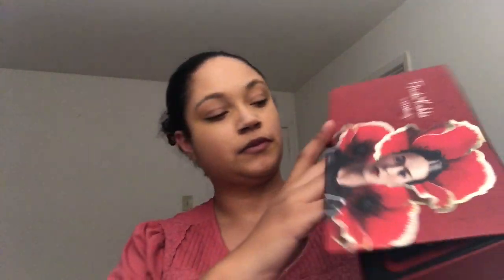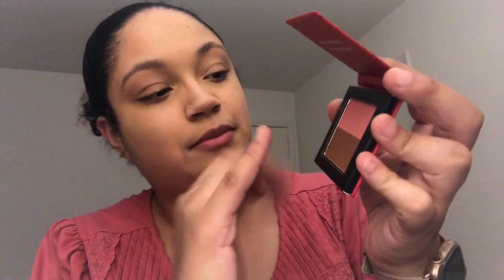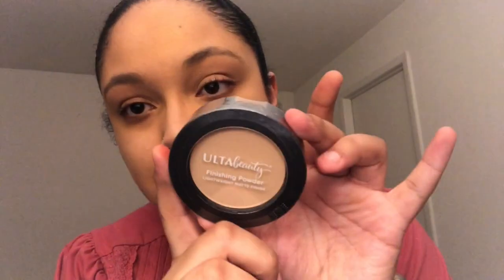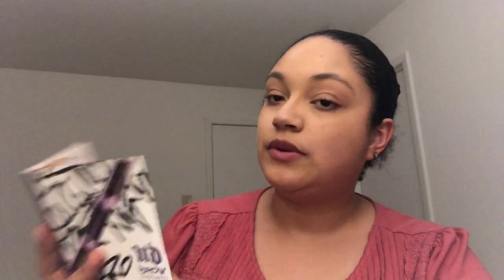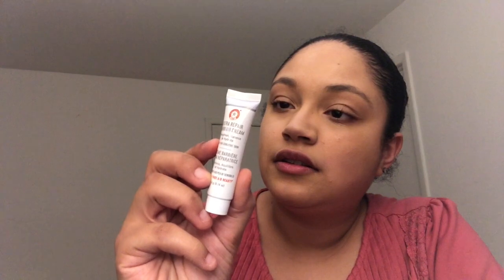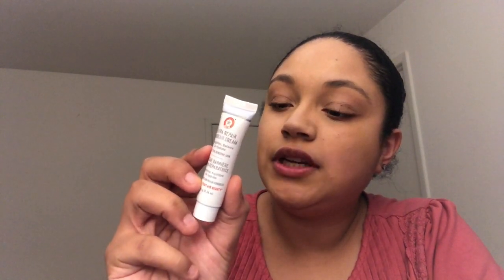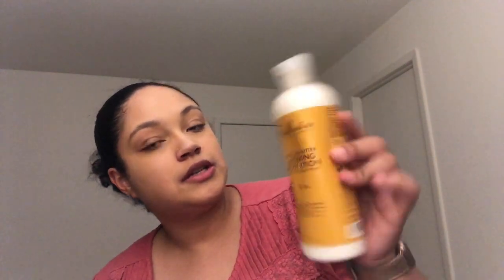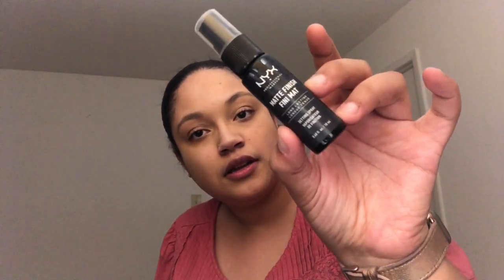Ulta Beauty Haul!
In today's video, I will be showing you what products I purchased and what samples I got with my orders. There are a lot of products and I do swatch all the pallets. I hope you enjoy!